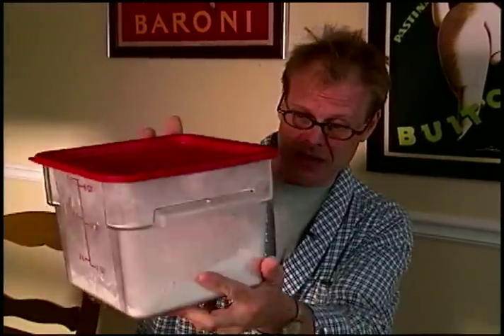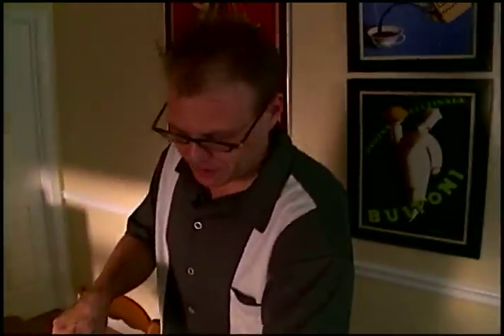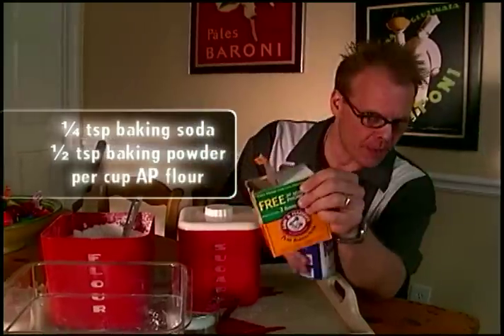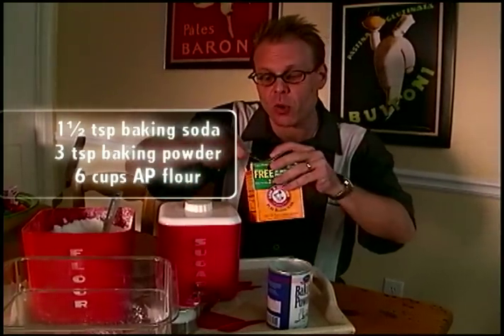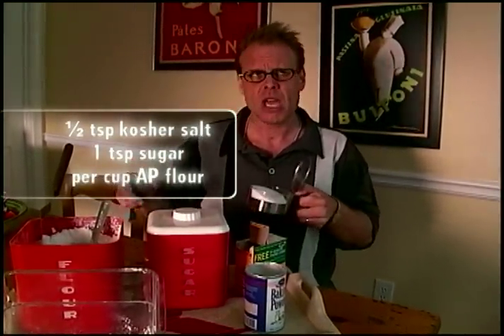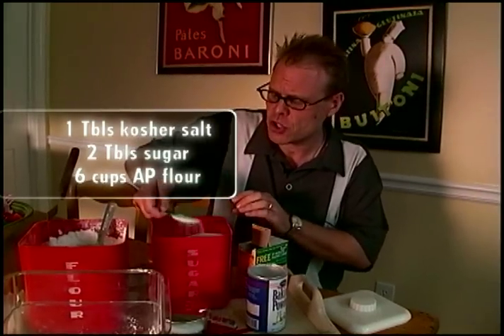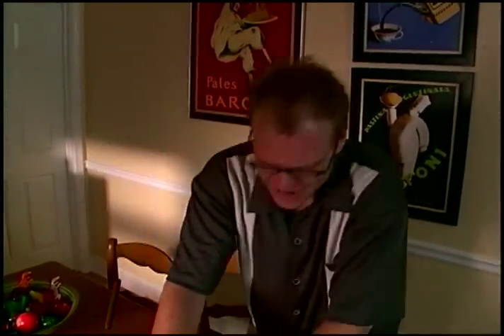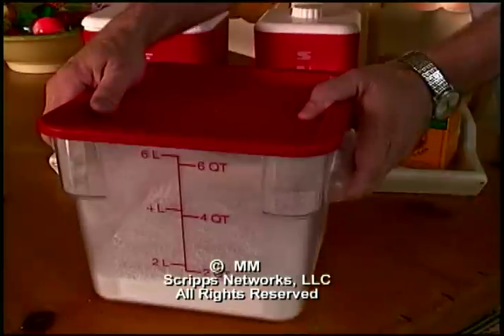How to Make Alton’s “Instant” Pancake Mix | Good Eats | Food Network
A batch of Alton's 'instant' pancake mix means three months of happy faces.

Pop culture, comedy and plain good eating: Host Alton Brown explores the origins of ingredients, decodes culinary customs, and presents food and equipment trends. Punctuated by unusual interludes, simple preparations and unconventional discussions, he'll bring you food in its finest and funniest form.

"Instant" Pancake Mix
Recipe courtesy of Alton Brown
Yield: 3 batches of pancakes (12 pancakes)

Ingredients

6 cups all-purpose flour
1 1/2 teaspoons baking soda (check expiration date first)
3 teaspoons baking powder
1 tablespoon kosher salt
2 tablespoons sugar

"INSTANT" PANCAKES:
2 eggs, separated
2 cups buttermilk
4 tablespoons melted butter
2 cups "Instant" Pancake Mix, recipe above
1 stick butter, for greasing the pan
2 cups fresh fruit such as blueberries, if desired

Directions

Combine all of the ingredients in a lidded container. Shake to mix.

Use the mix within 3 months.

"INSTANT" PANCAKES:
Heat an electric griddle or frying pan to 350 degrees F. Heat oven to 200 degrees F.

Whisk together the egg whites and the buttermilk in a small bowl. In another bowl, whisk the egg yolks with the melted butter.

Combine the buttermilk mixture with the egg yolk mixture in a large mixing bowl and whisk together until thoroughly combined. Pour the liquid ingredients on top of the pancake mix. Using a whisk, mix the batter just enough to bring it together. Don't try to work all the lumps out.

Check to see that the griddle is hot by placing a few drops of water onto to the griddle. The griddle is ready if the water dances across the surface.

Lightly butter the griddle. Wipe off thoroughly with a paper towel. (No butter should be visible.)

Gently ladle the pancake batter onto the griddle and sprinkle on fruit if desired. When bubbles begin to set around the edges of the pancake and the griddle-side of the cake is golden, gently flip the pancakes. Continue to cook 2 to 3 minutes or until the pancake is set.

Serve immediately or remove to a towel-lined baking sheet and cover with a towel. Hold in a warm place for 20 to 30 minutes.